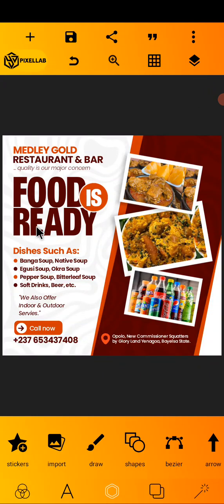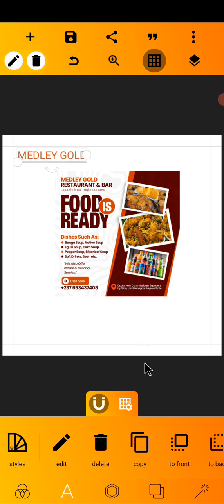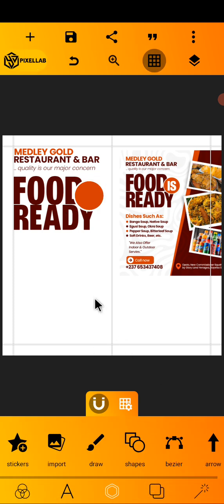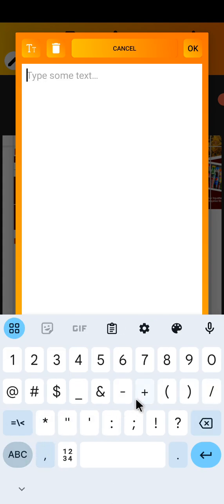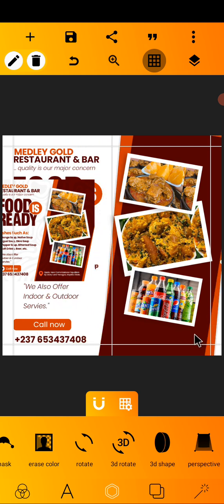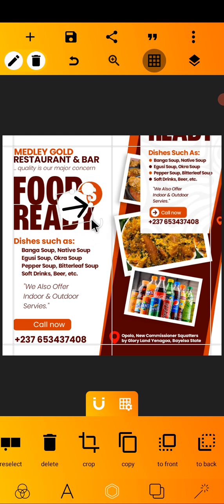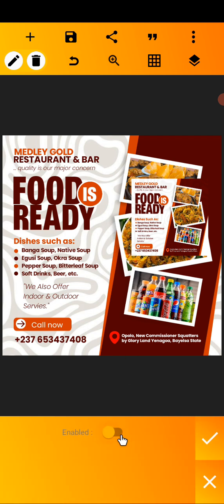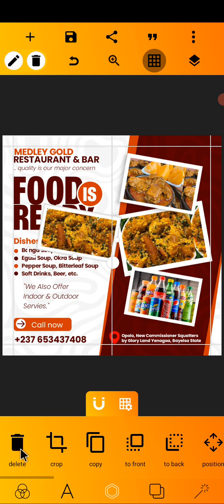Restaurant Flyer Design in Pixellab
Today we will create a Simple Restaurant Flyer Design in Pixellab from start to finish.

✅ For stock Images: 👇

Freepik.com
Pexels.com
Pixabay.com